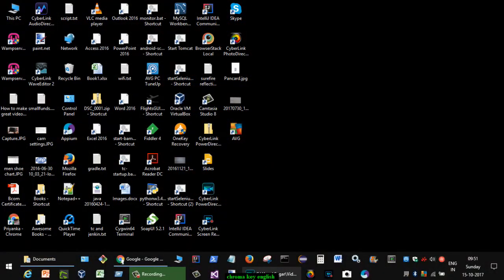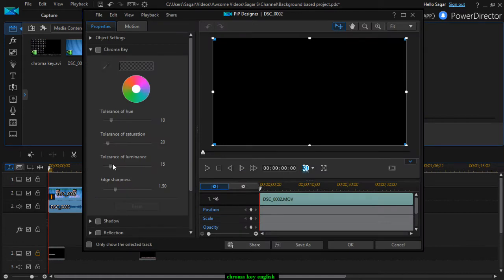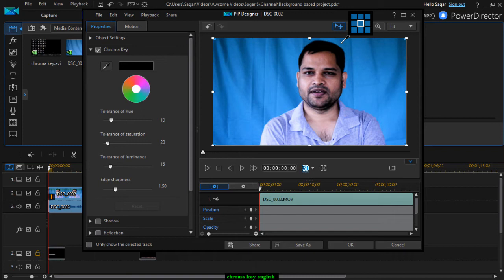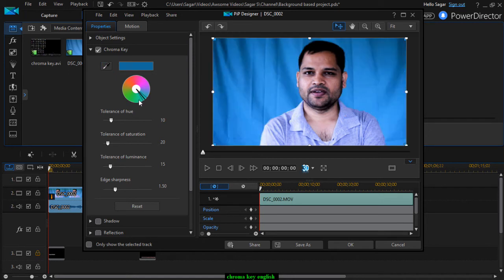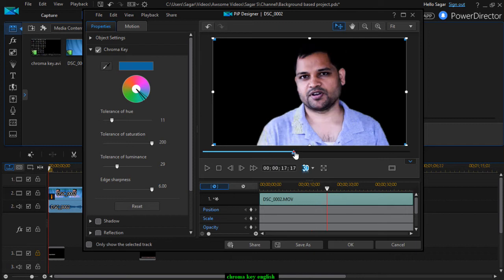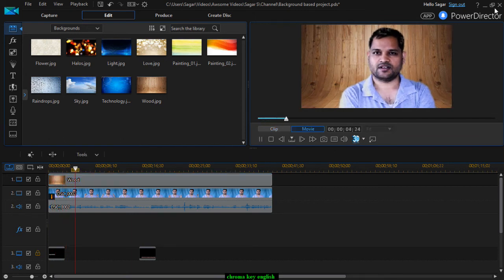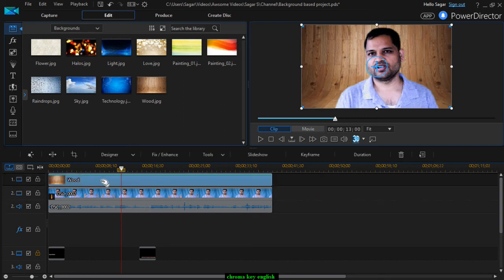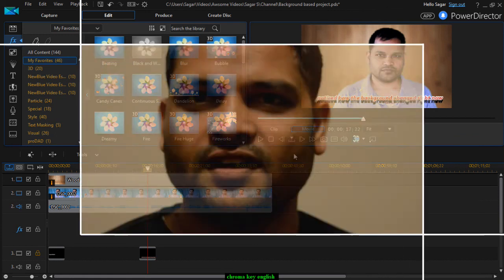Chroma key - Change background of video in Powerdirector | Green screen effect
Green screen effect is nothing but using the green background while recording video and then replacing that background with other image or video.

You can use backgrounds of any color that are uniform and well lit. Green color is widely used because it is very easy to remove green color from the scene.

My Gear